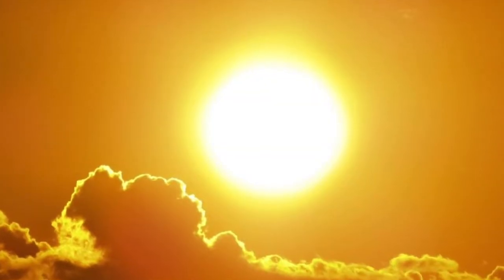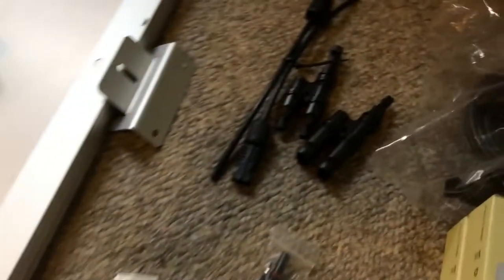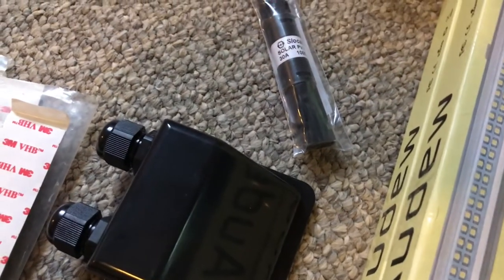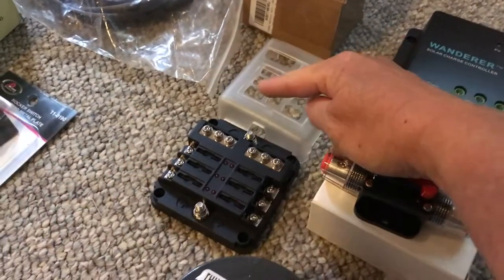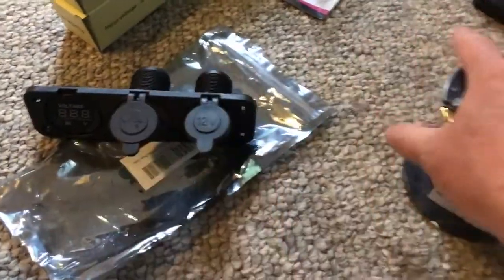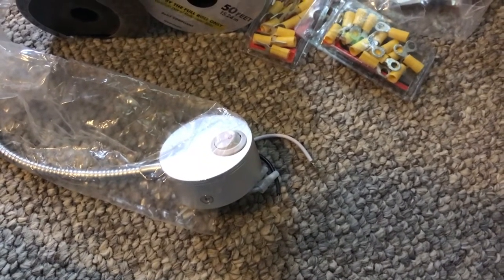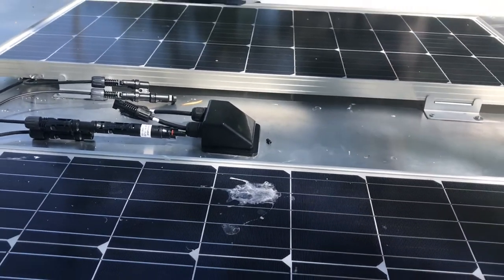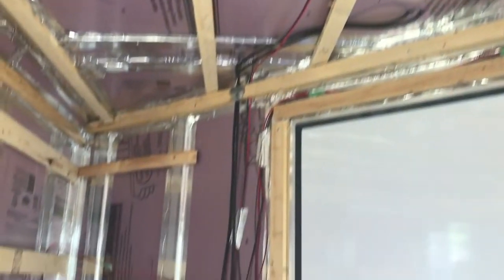DIY Bumper Pull Horse Trailer Conversion Part III SOLAR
In this video I explain how I set up and installed the two 100 W Renogy solar panels in parallel.   Wiring the outlets and lights will come in the next video after the walls are installed.
This is a list of  solar supplies:
Renogy Monocrystalline Solar Starter Kit with Wanderer 200W
Ginsco Cigarette Lighter Socket Splitter 12V Dual USB 2A/1A
Renogy Cable Entry Housing Mount Cable Entry Housing Mount
STETION Car Audio 20 Amp Resettable Fuse Circuit Breaker
Cllena Triple Function Dual USB Charger + Blue LED Voltmeter + 12V Outlet
Renogy 30 30A MC4 Waterproof in-Line Holder w/Fuse, Black
AUDEW LED 12V Interior LED Light Bar White Strip Light 340mm 12V 4.5W 72 LED Car Interior Light
Fan-Tastic Vent RV Roof Vent, 3-Speed Manual Crank RV Vent Fan, Smoke Dome RV Vent Cover
Prime Products 11-0190 Rocker Switch with 1 5/8″ x 2 5/8" Chrome Plate
Water Dispenser 5 gallon, for 48mm Screw or 55mm Crown Tops Water Bottle Pump